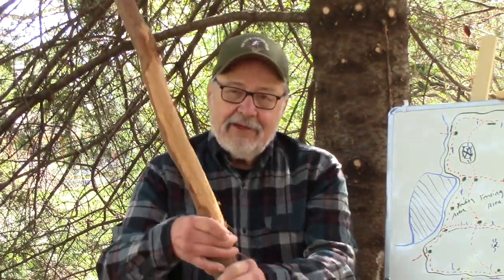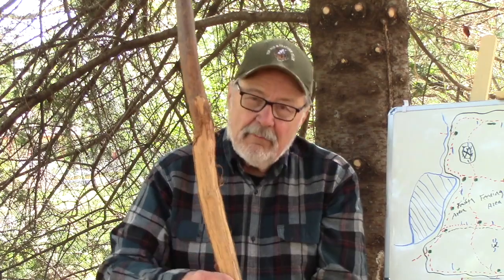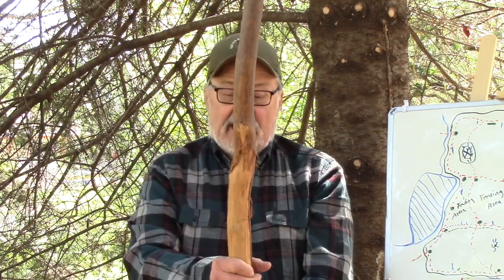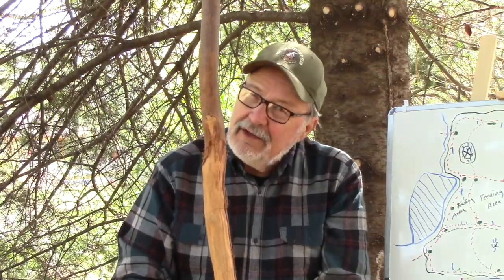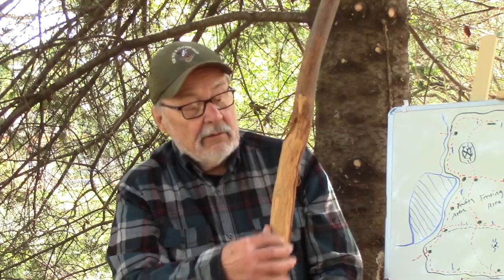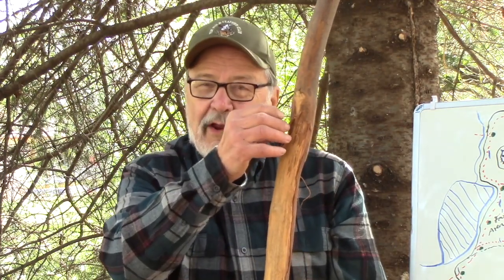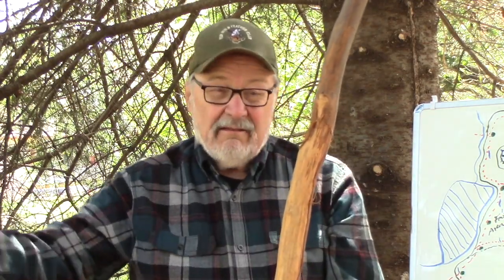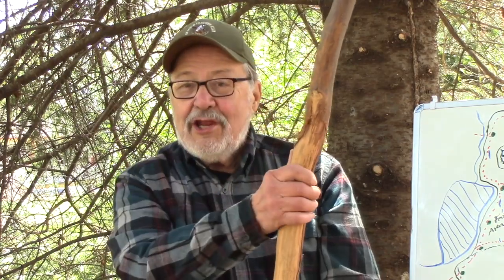The Sign Method of Deer Hunting — Antler Rubs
Doc is famous for teaching whitetail deer hunters how to find, measure and use sign to hunt big bucks. Signs can include: tracks, droppings, beds, antler rubs, ground scrapes and many other details. Doc is continuing going into the nitty gritty of his teachings. In this video, Doc continues his series on the Sign Method of Hunting Whitetails by explaining antler rubs. This includes: velvet rubs, range markers, and rage rubs. He started this over 30 years ago in the 4th Edition of his Whitetail Hunter's Almanac.

This particular video is longer than normal. We considered breaking it up into smaller chunks but there were no natural break points. Because of the length, this video will have ads appear within the the video instead of just at the beginning.

Come along and join Doc in another great deer hunting seminar.